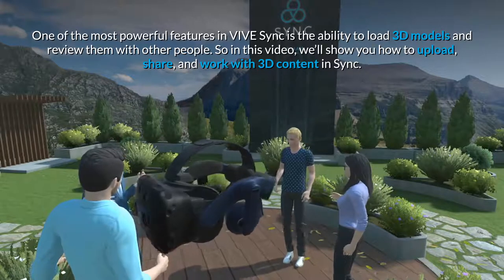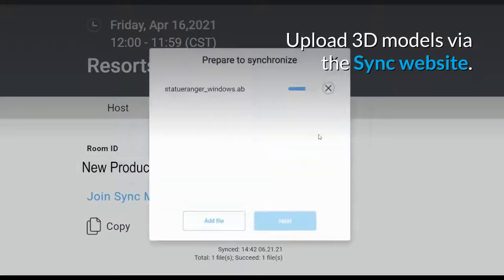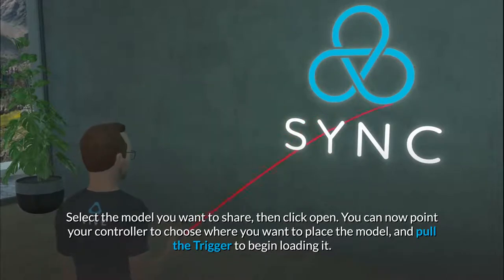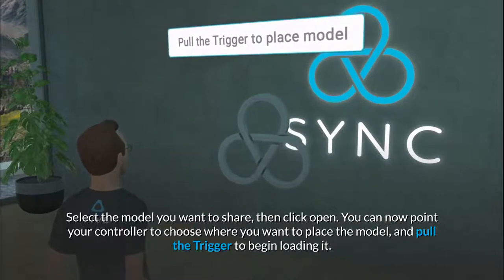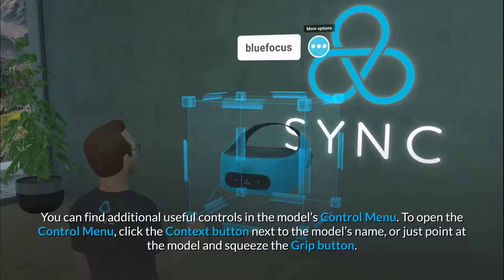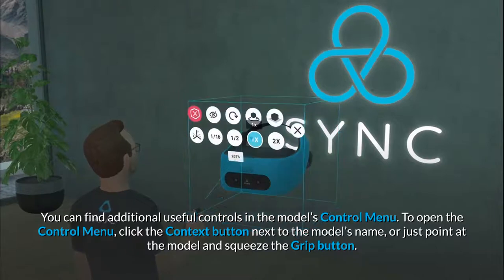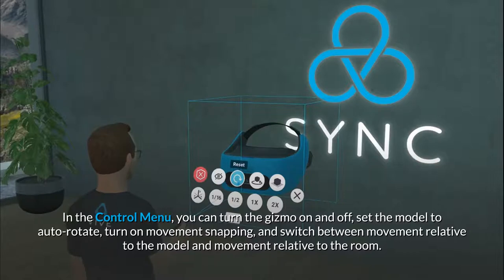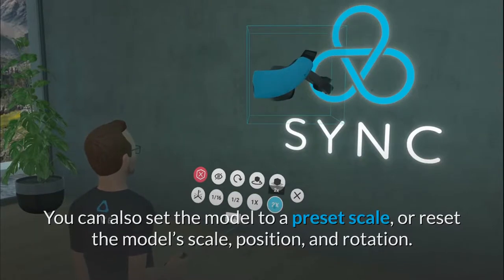Presenting 3D models in VIVE Sync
VIVE Sync allows you to import 3D models into the meeting room and review them with other people. Learn how to upload, share, and work with 3D content in VIVE Sync.